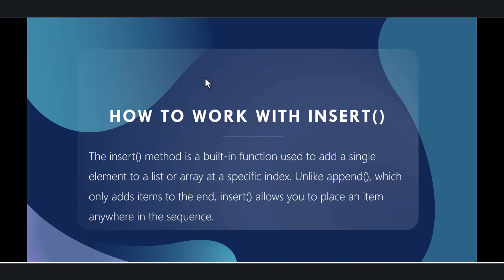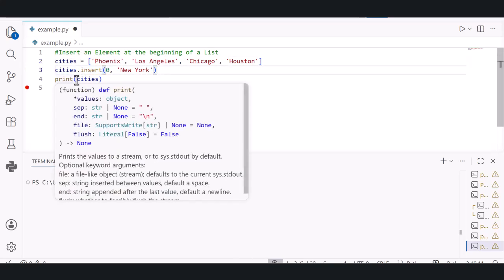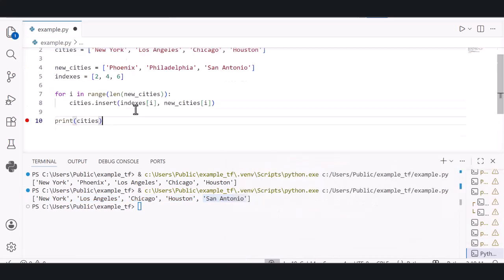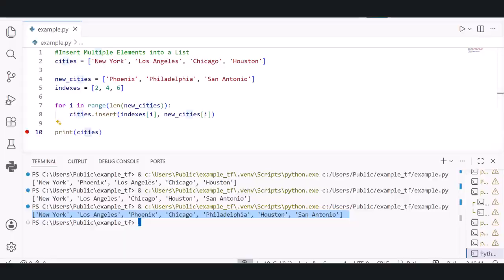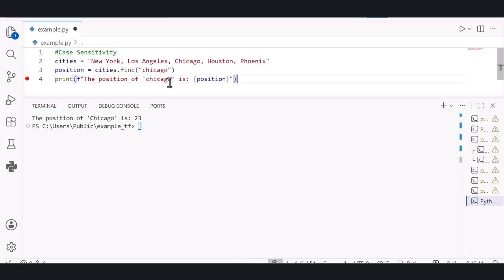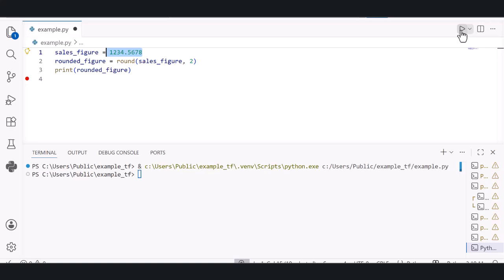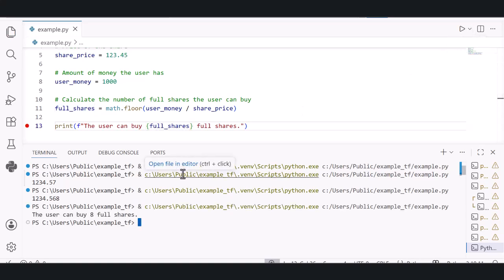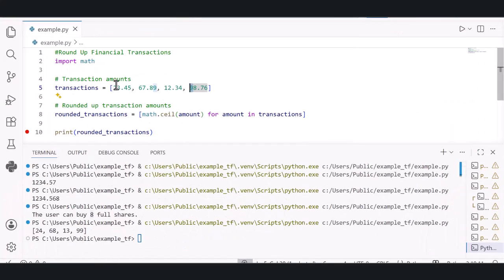Python Built-in Functions Explained | insert(), find(), round(), floor(), ceil()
In this video, you’ll learn some important Python built-in functions that are commonly used in programming and data handling.

I’ll cover:

✅ insert() – Add elements at a specific position
✅ find() – Search for a substring in a string
✅ round() – Round numbers to the nearest value
✅ floor() – Round down to the nearest integer
✅ ceil() – Round up to the nearest integer

You’ll see simple examples and practical explanations for each function, making it easy to understand how and when to use them in Python programs.